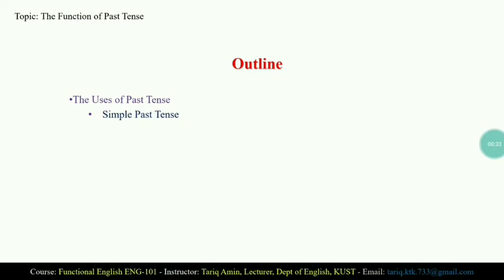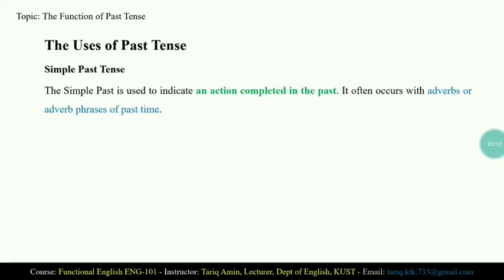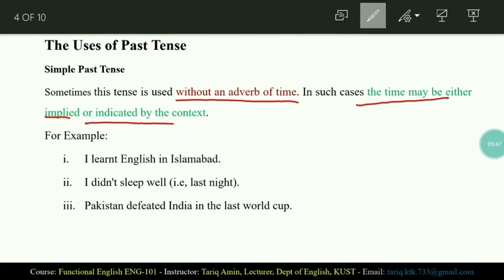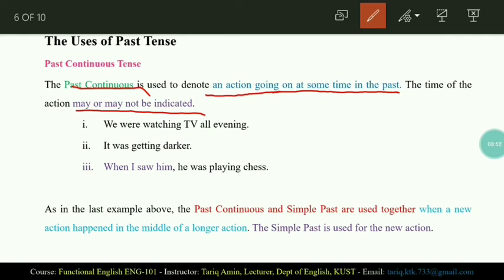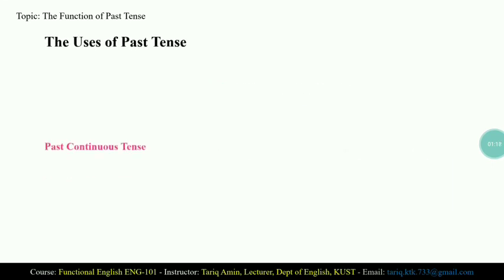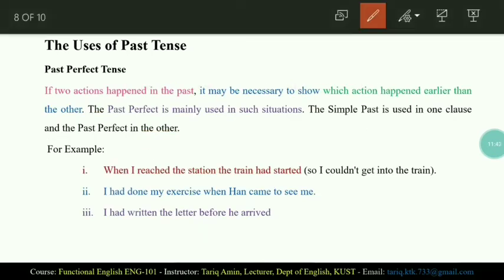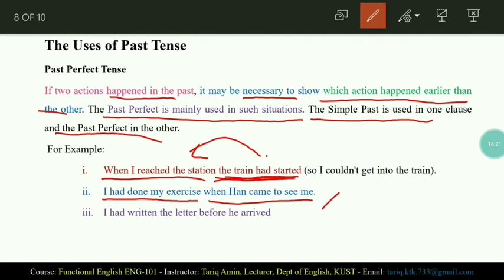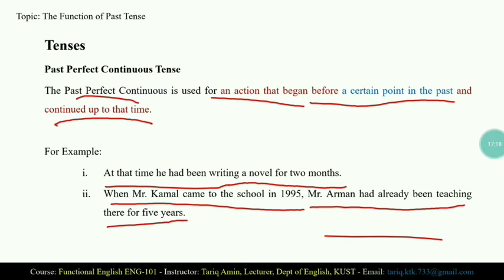Function of Past Tense | English Grammar